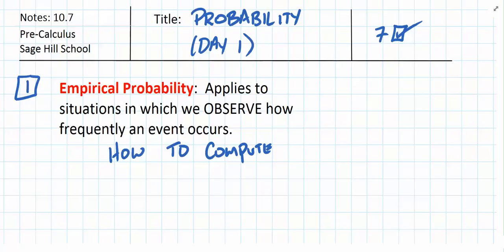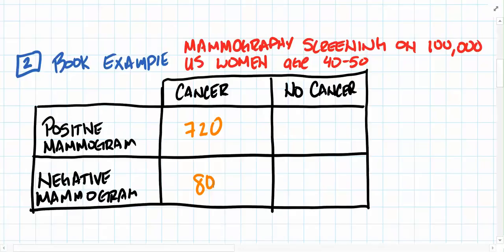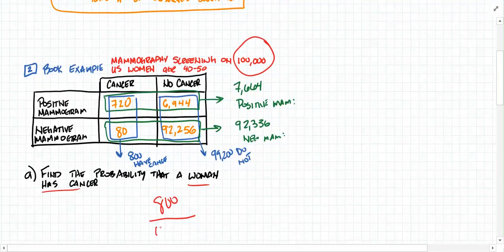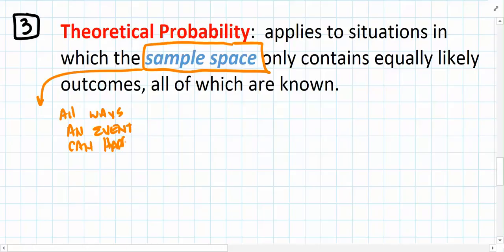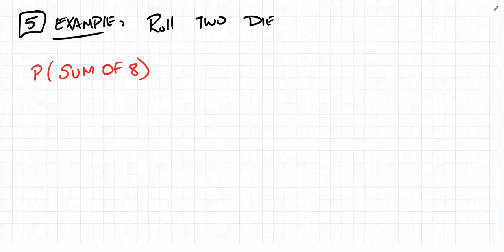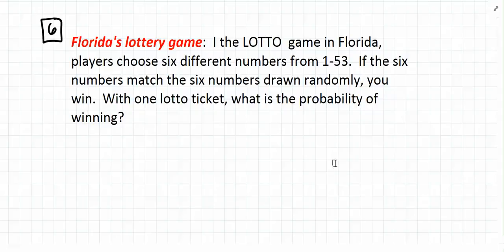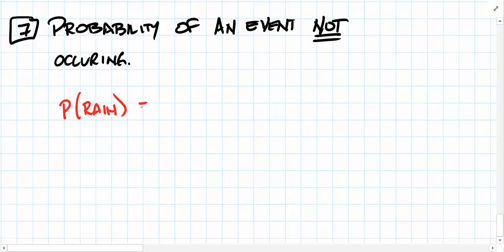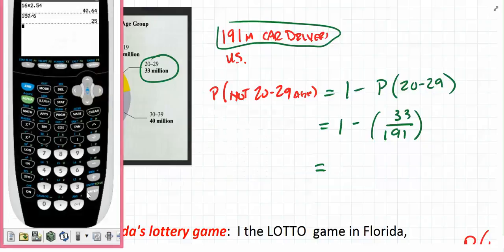10 7 Probability Day 1